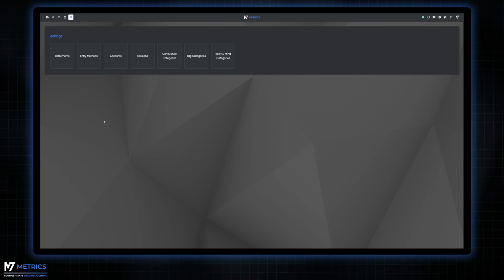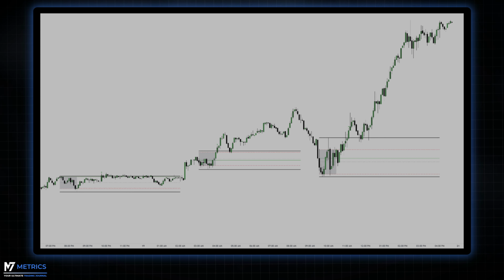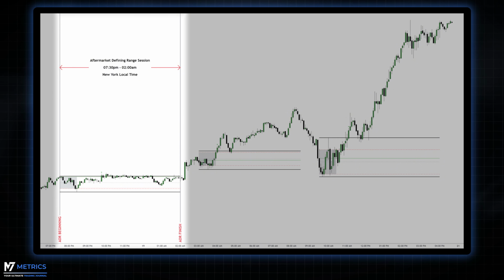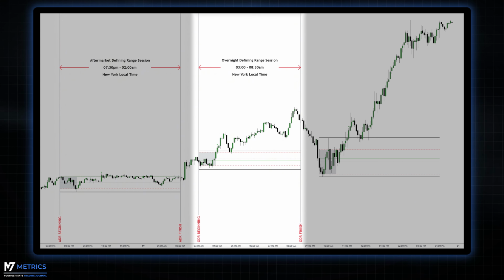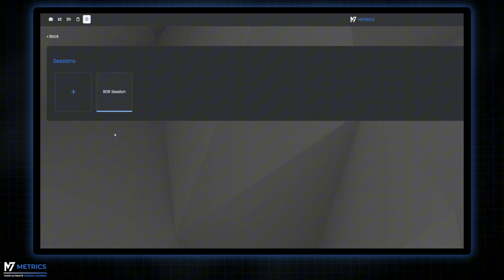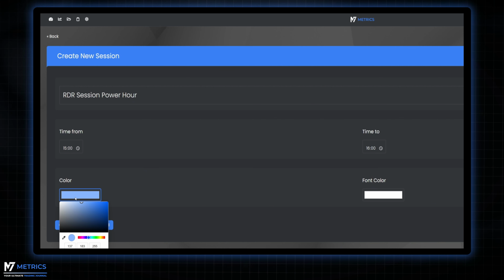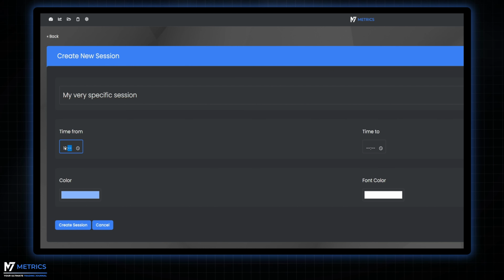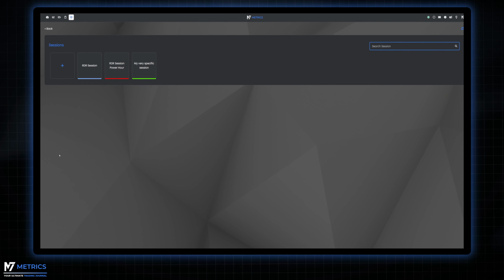M7 Metrics Tutorial: Setup Your Trading Sessions (Trading Journal Guide) | TheMas7er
🔵 Explore our cutting-edge TICK Grid Script for refined market analysis:
TICK Grid Script: